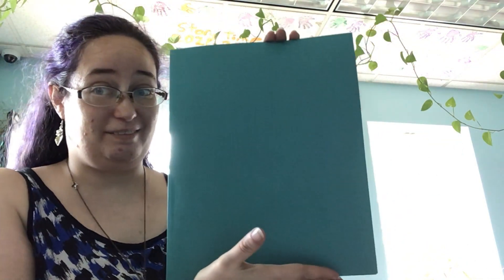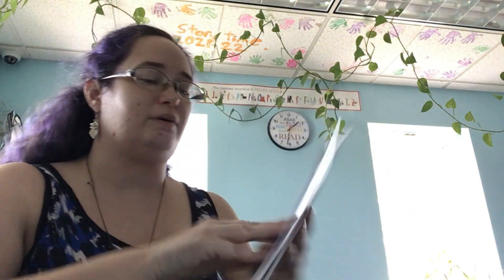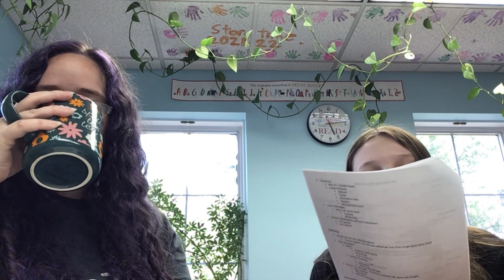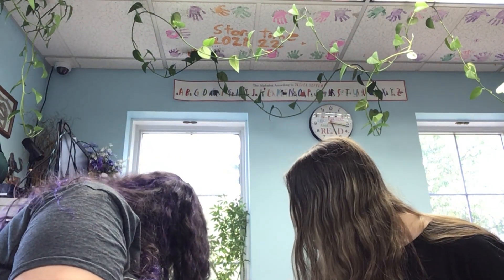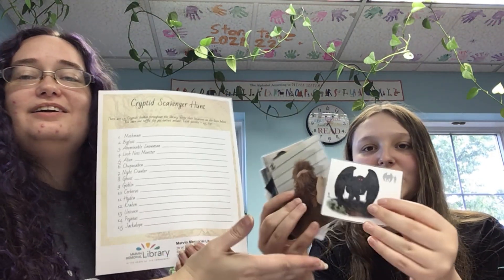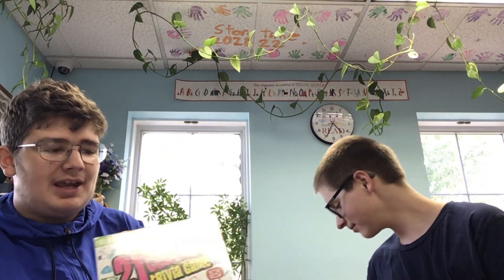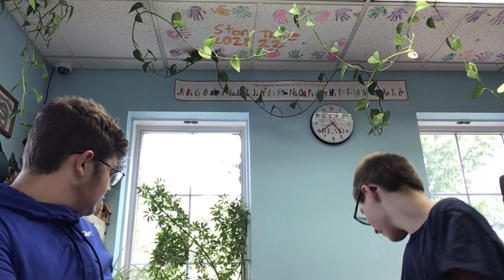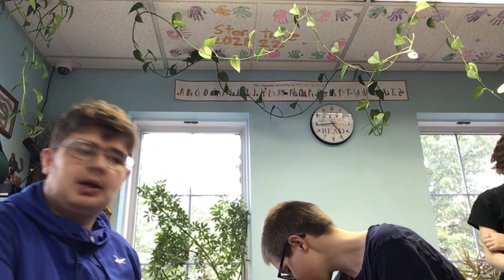Intro to Teen Summer Reading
Welcome to Teen Summer Reading 2024!

TAC helps Jami explain this year's program and all of the fun things we have planned for you! As always skip around to the parts you need:

0:05 - Welcome and Overview (Jami)
4:24 - Schedule and Events (Jami, Sophie, and Sharon)
16:36 - Activities and Writing Contest (Jami, Sophie, and Sharon)
20:46 - Prizes (Adam and Aaron)